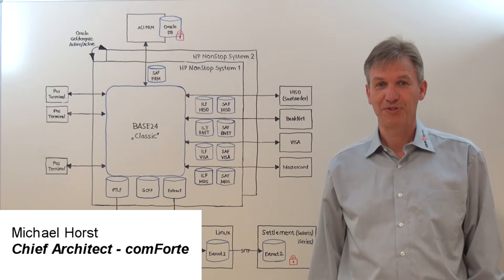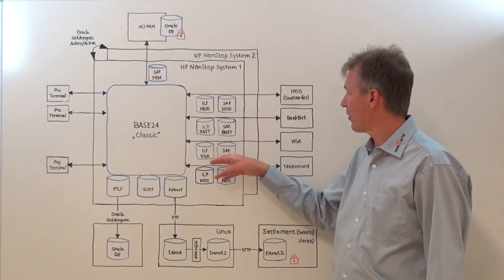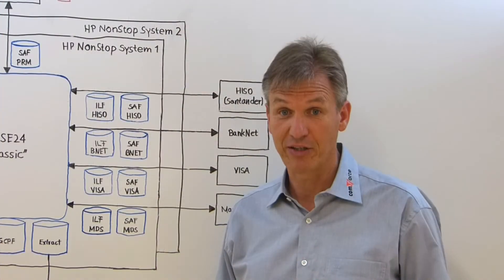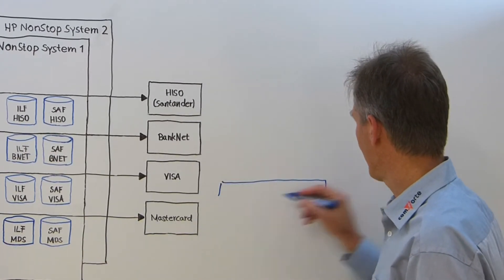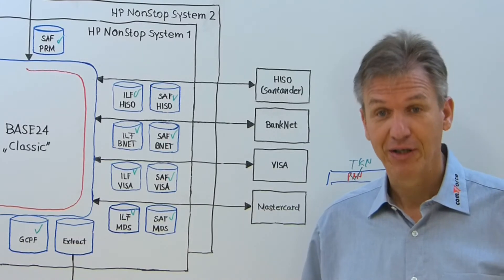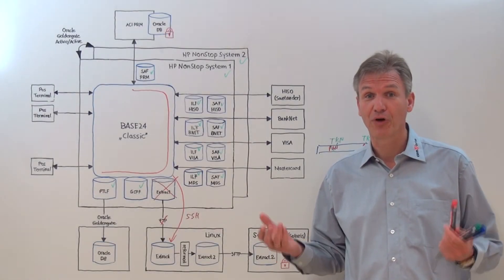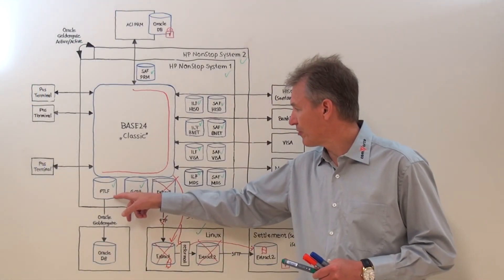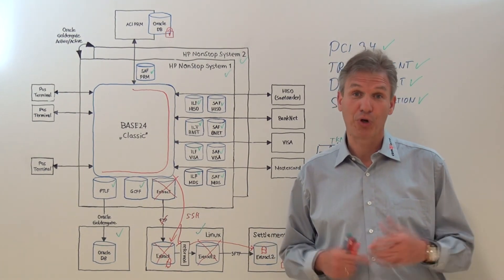PCI 3.4 Compliance With BASE24 I Part 2: How to get compliant? | SecurDPS | comforte AG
In the second part of our Whiteboard Session on PCI 3.4 Compliance with BASE24, we explain how you can actually achieve PCI compliance with BASE24.
We will look at a typical BASE24 processing environment to better understand how PANs flow through BASE24 and identify where PANs are stored.
We will then show how comforte's SecurData/24 solution (now SecurDPS) will help you render the Primary Account Number unreadable anywhere it is stored - not only to fully comply with the PCI 3.4 mandate, but also to reduce PCI audit scope.

Note: SecurData is now known as SecurDPS and integrates transparently with BASE24-eps, Classic, and hybrid systems running both.